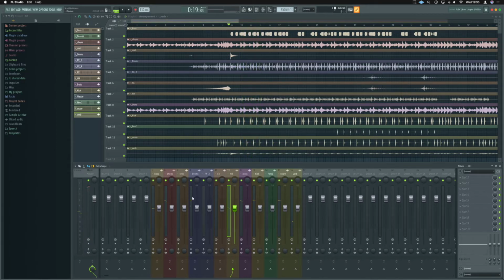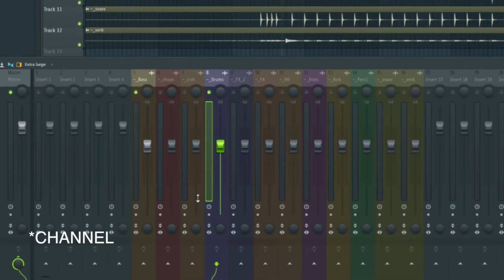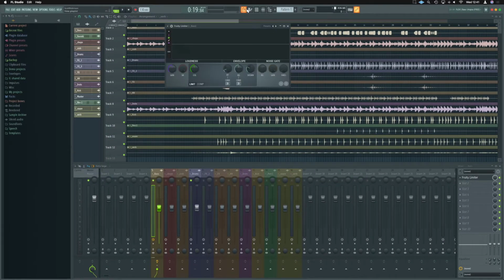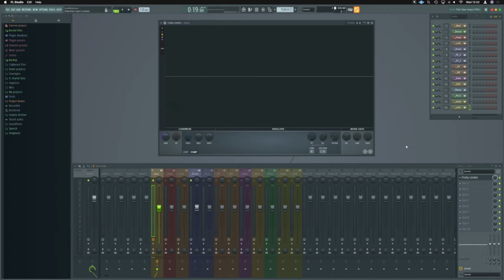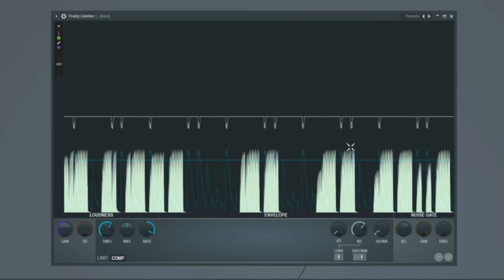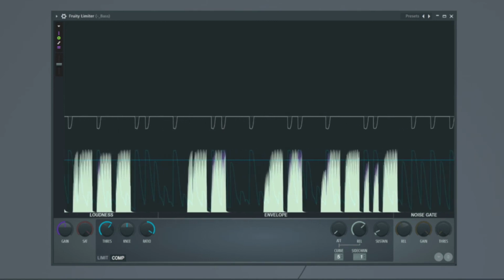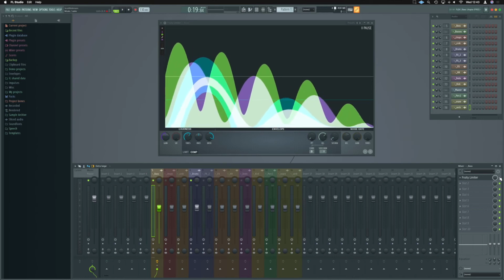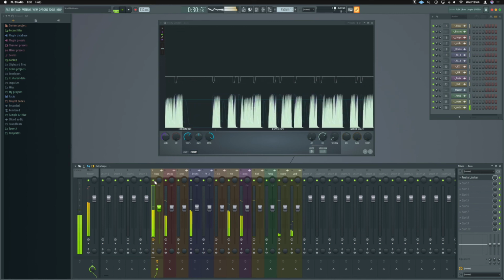kick and bass fl studio 20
In this FL Studio tutorial we look at how the kick can duck the bass